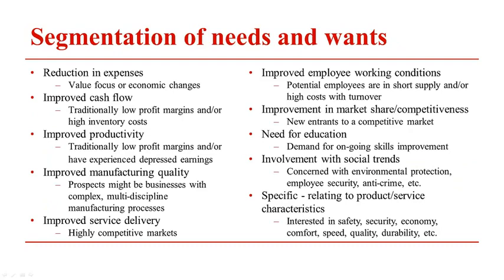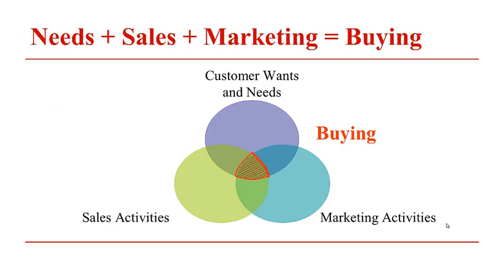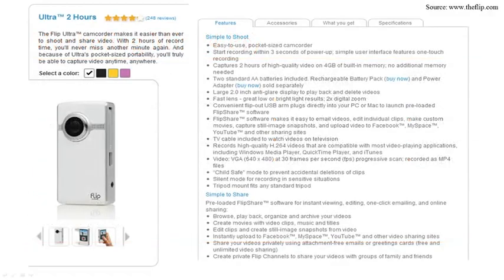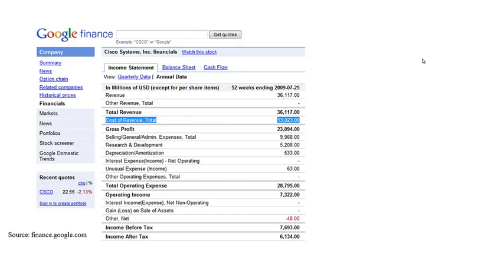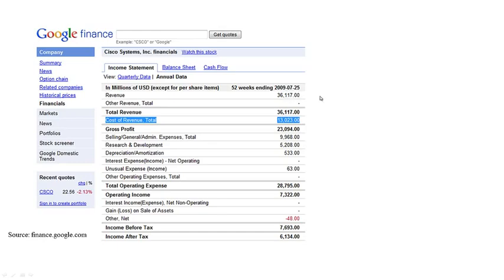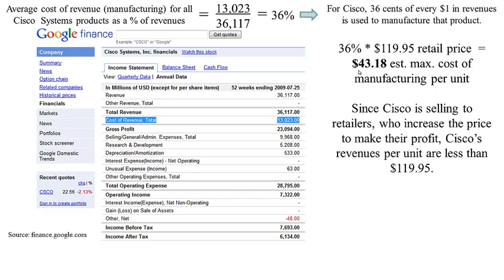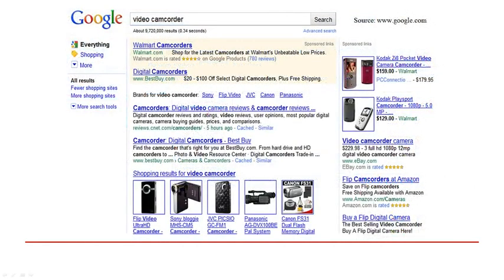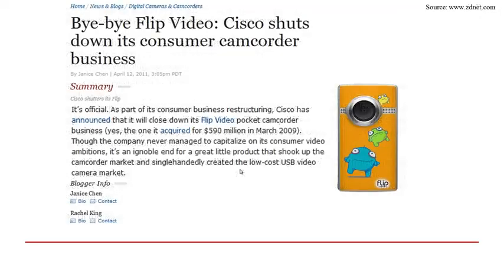5 4 Lecture 5 4 Developing the marketing mix